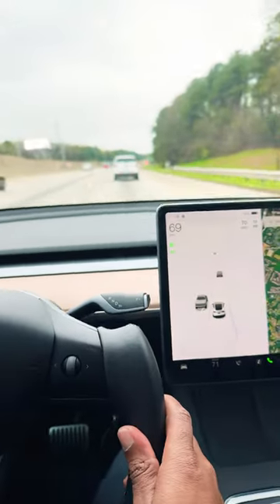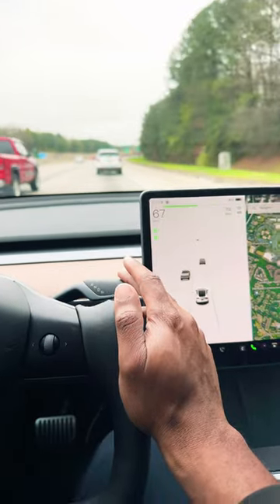How to Engage Tesla’s Autopilot THE RIGHT WAY!